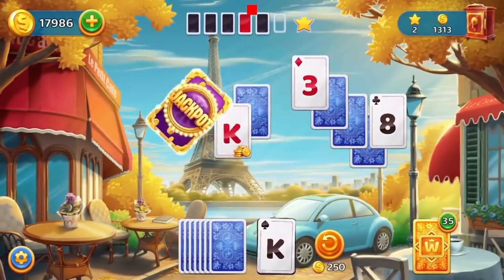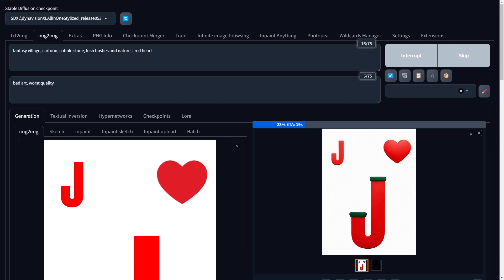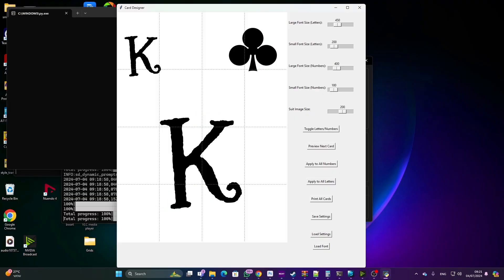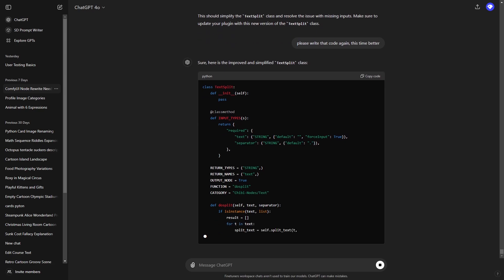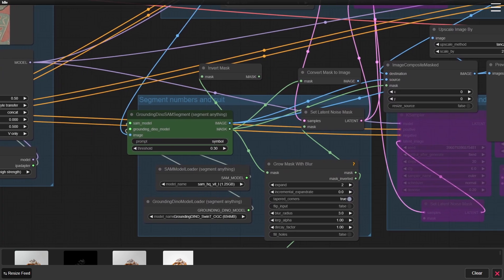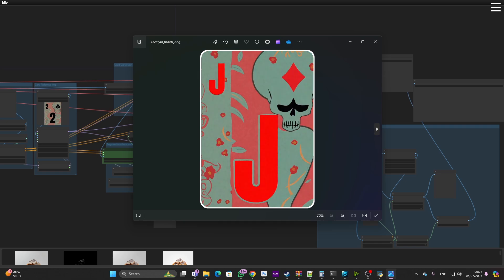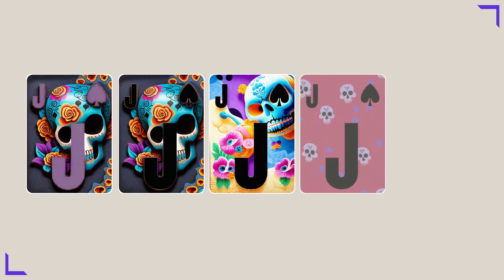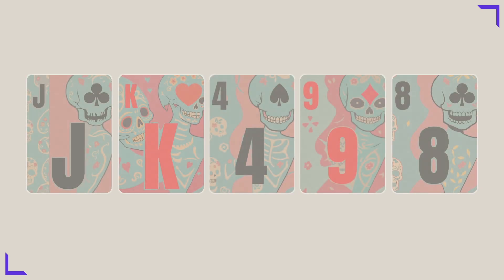AI Technical Artist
A new role in the gaming industry: AI Technical Artist.
Like traditional tech artists, they too create tools for artists, but their tools are based on AI.